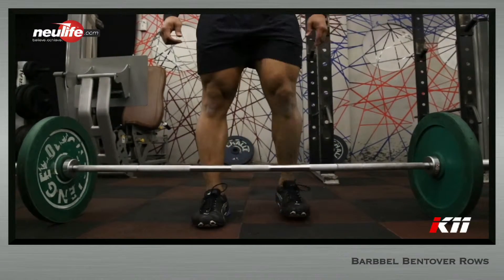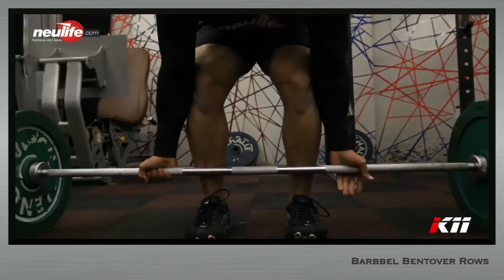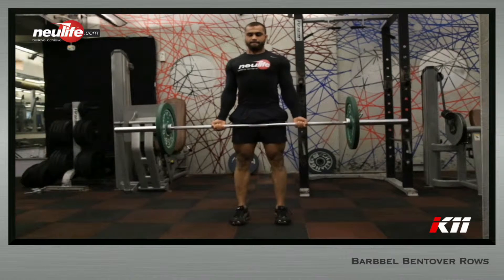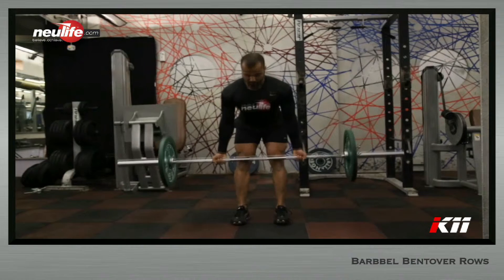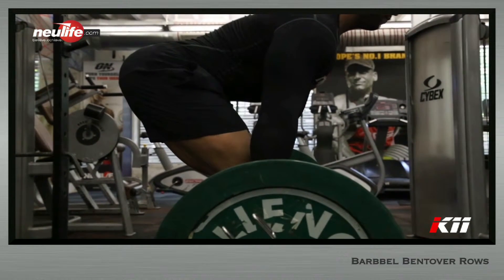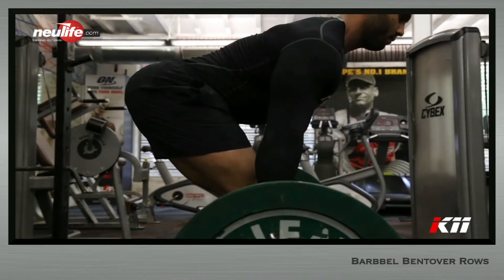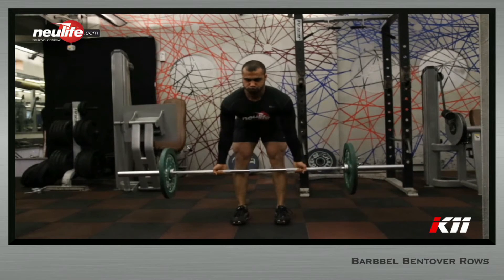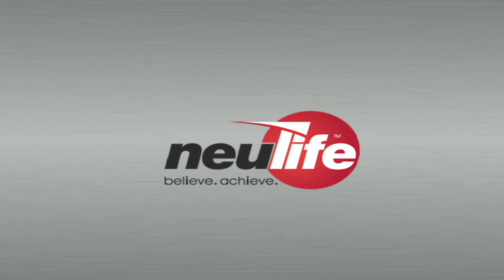Barbbel Bentover Rows